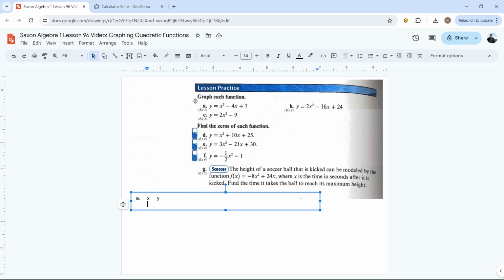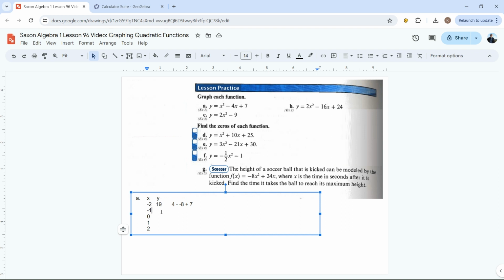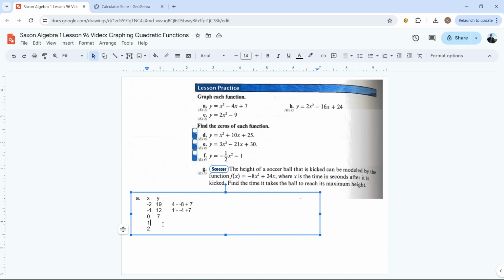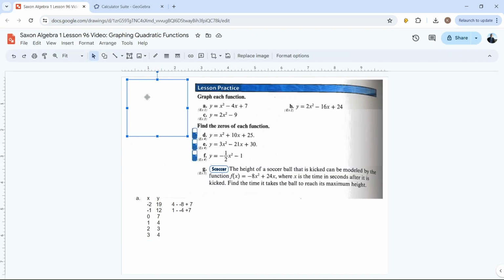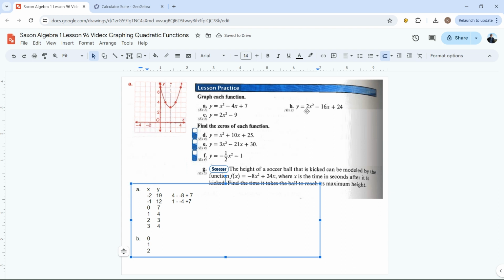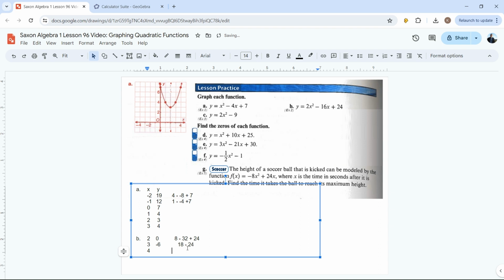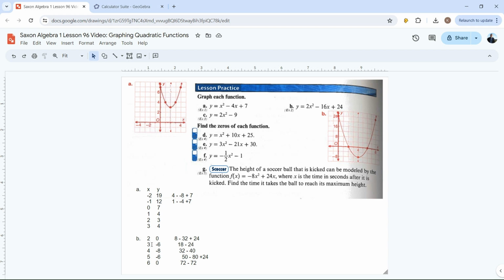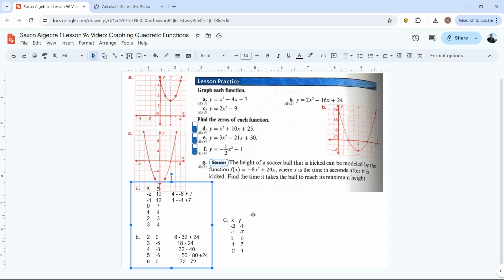Saxon Algebra 1 Lesson 96 Video 1: Graphing Quadratic Functions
In this video you will learn about graphing quadratic functions.